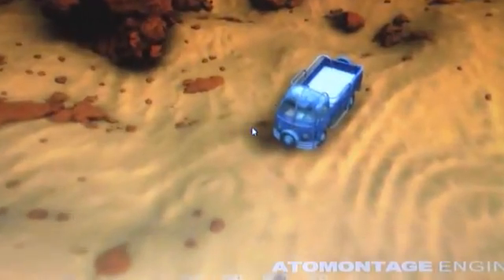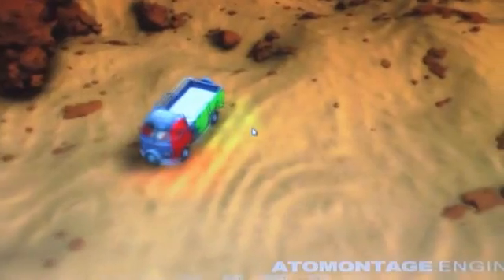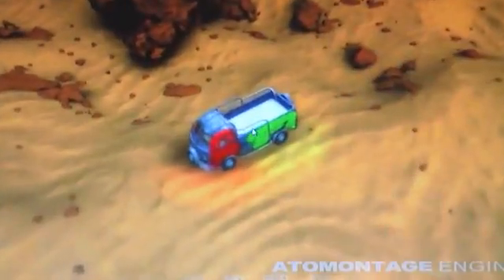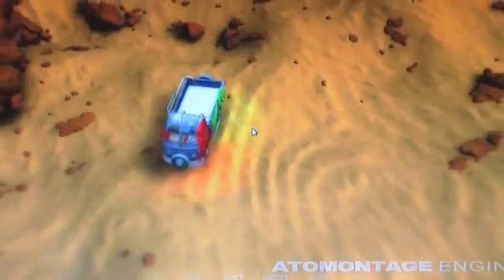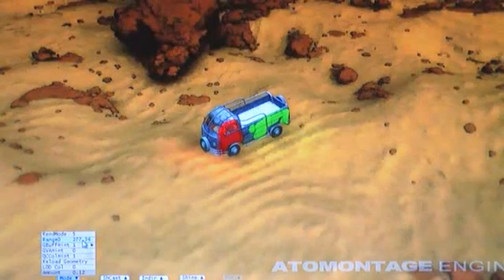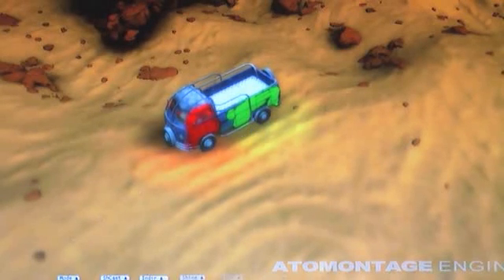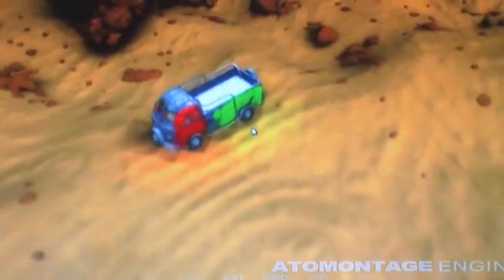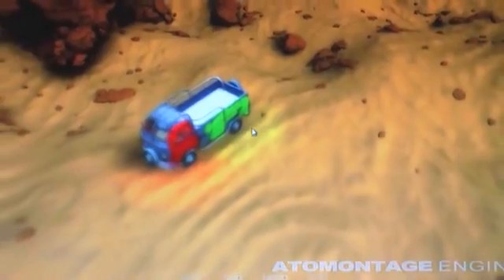Atomontage Engine - The Future Is Volumetric, Atom-Based - Unofficial video-blog #1 (part 2 of 3)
Part 2 of the video-blog focuses on the selective multi-LOD error-driven processing of the massive voxel-based content.

Atomontage Engine processes the voxels in chunks. The whole content is segmented on all LODs. The segmentation performed by the renderer results in the processing of small segments called render-atoms. Each render-atom is processed by a CPU-based „volumetric shader" which applies only the relevant effects to it; other effects are omitted.The application of the effects is error-driven so that no resources are wasted on unnecessary calculations. Then the processed data is sent to the GPU by the hardware accelerated part of the renderer (that's similar with other accelerated solutions).

So, many features in Atomontage Engine are intelligent rather than brute-force solutions. The engine doesn't waste resources on unnecessary detail or quality of the features.

The selective multi-LOD error-driven processing is necessary to make an atom-based technology work in real-time on a hardware with limited capabilities.